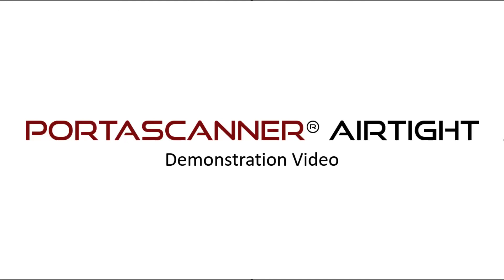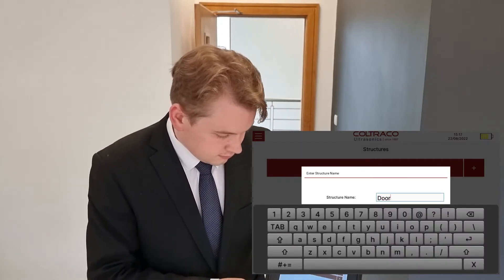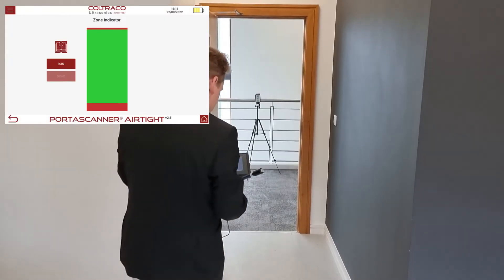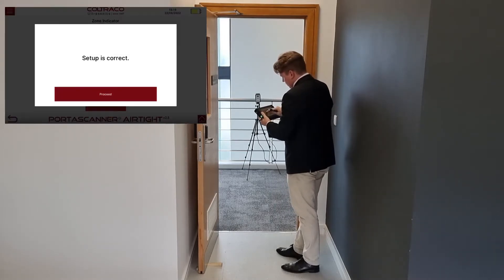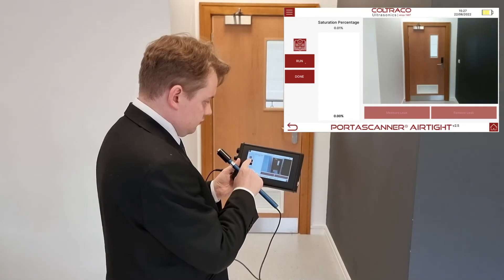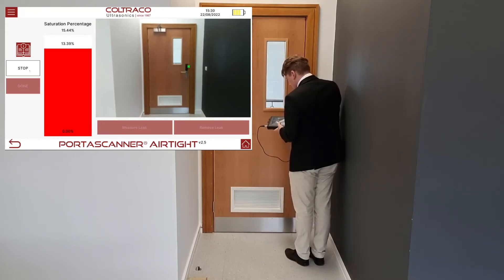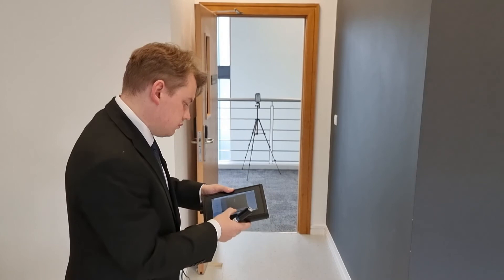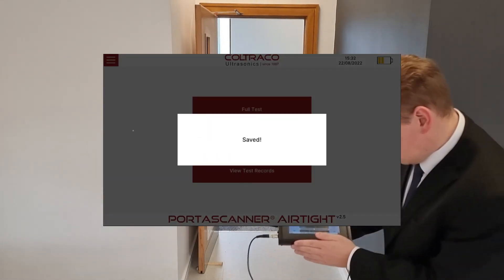Demonstration - Portascanner® AIRTIGHT 520 - How to Locate and Quantify a Leak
Welcome to Coltraco Ultrasonics' range of Ultrasonic Air Leakage Quantification devices. This first in the world capability by the Portascanner® AIRTIGHT 520 enables the user to precisely locate any air leaks and subsequently quantify its extent and generate the air permeability of the room. The successful development of this technology was a result of the Innovate UK Covid-19 Grant in 2020 for British businesses to develop complementary technology to combat the Covid-19 pandemic.

The non-disruptive nature of ultrasound allows the work to be conducted with occupants present in the room. This technology complements the existing door fan or blower door test that needs to be conducted in every room or building, whether it is to evaluate its room integrity for installing a new fire suppression system or to calculate the air changes per hour in the case of the Built environment, to meet Passivhaus standards.